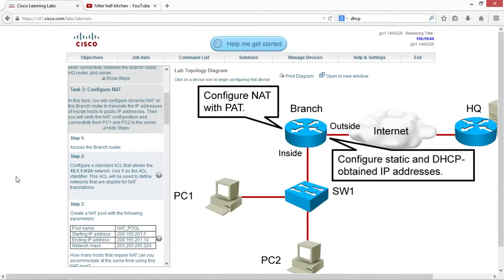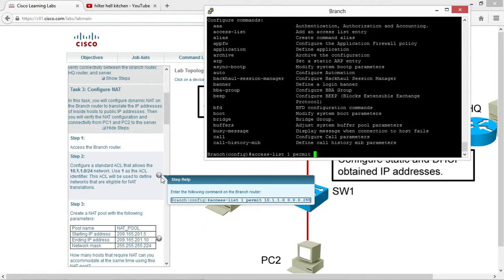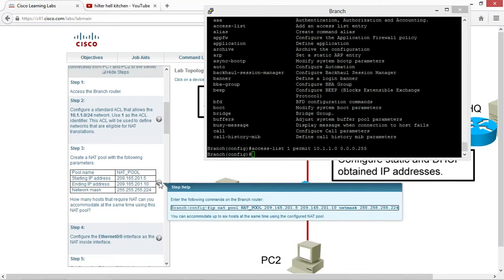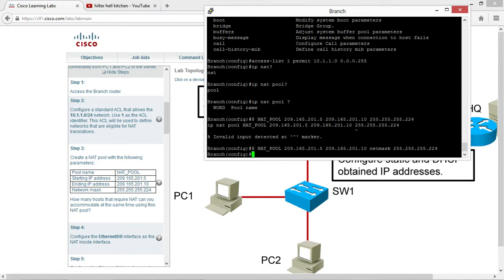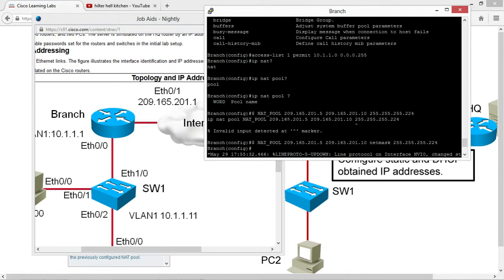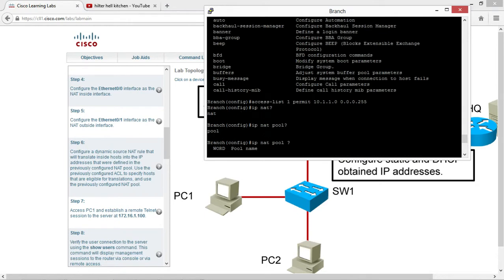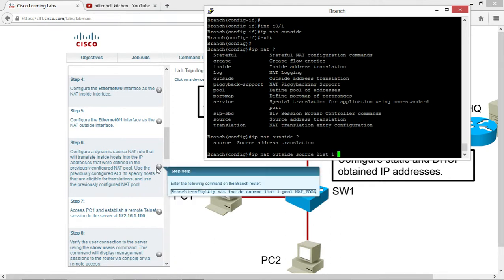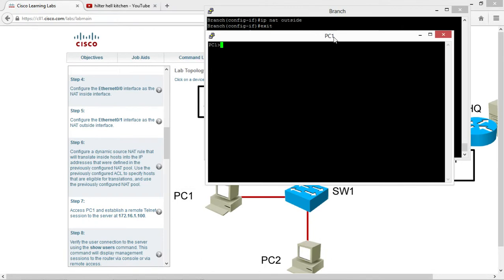CCNA Episode 8 Connecting to the Internet part 2.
Here is the list of my following playlist and its URL which should helps to find my videos. I try and post this in every video where possible.